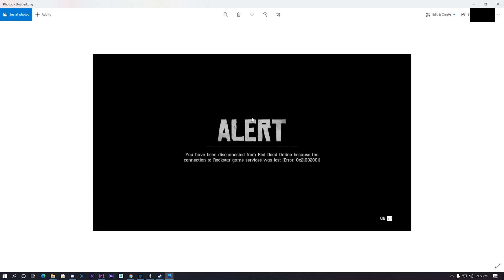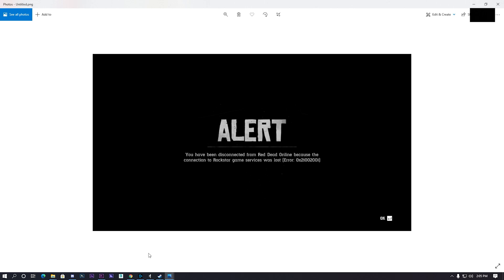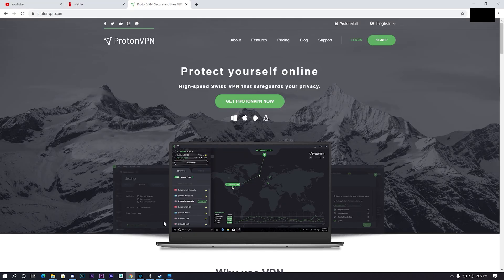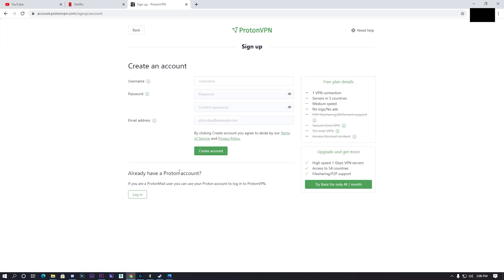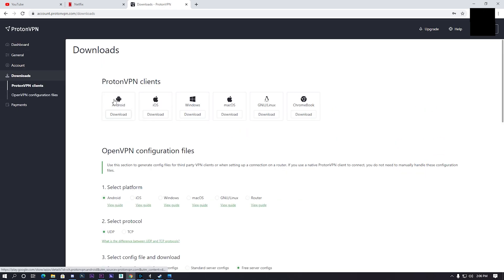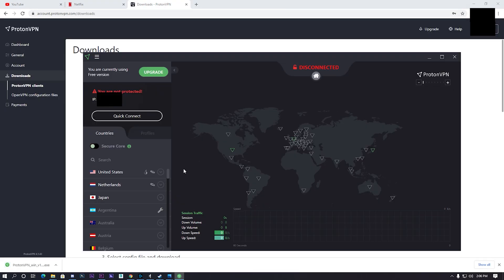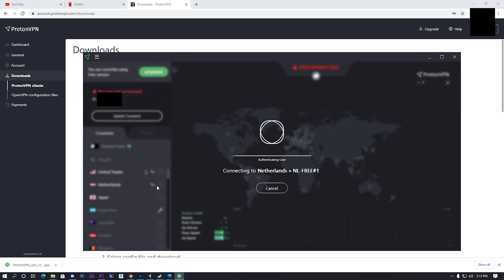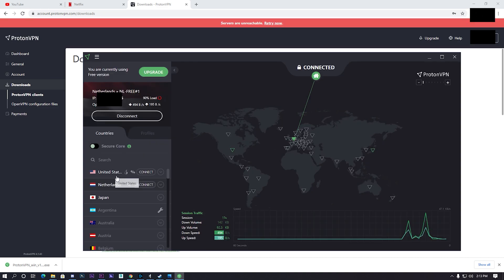How to fix Red Dead Online Server Disconnected Error Code (0x21002001)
Credits to my friend who suggested to use VPN to FIX it.
After a weeks looking for a solution i didnt know VPN would do it.

FREE VPN